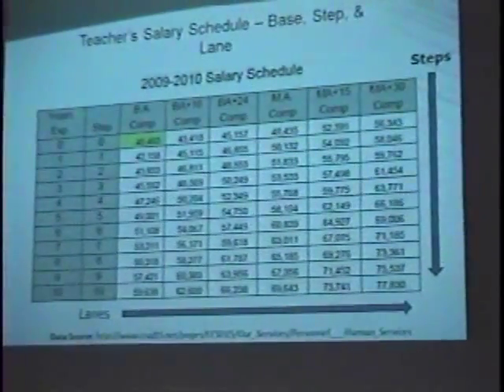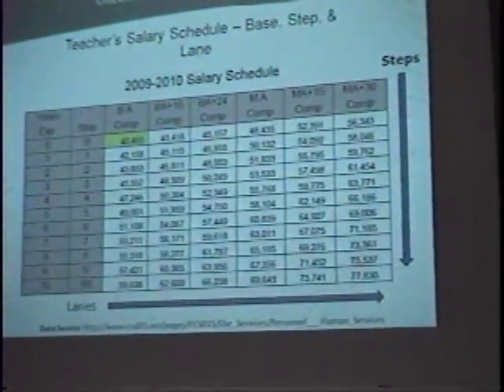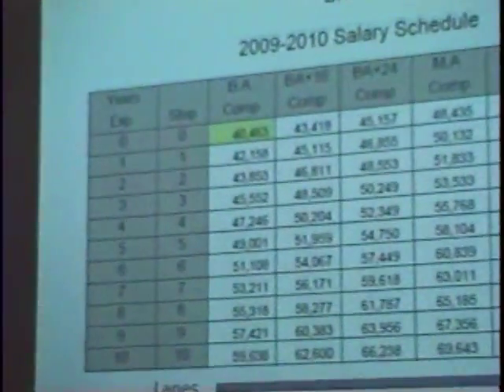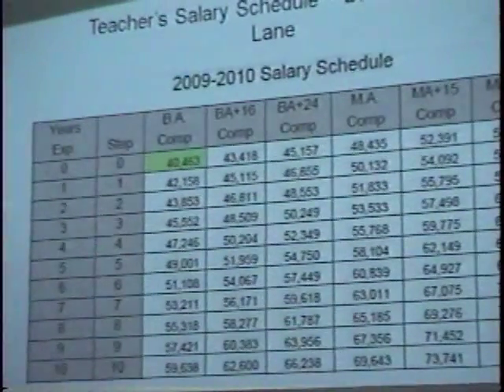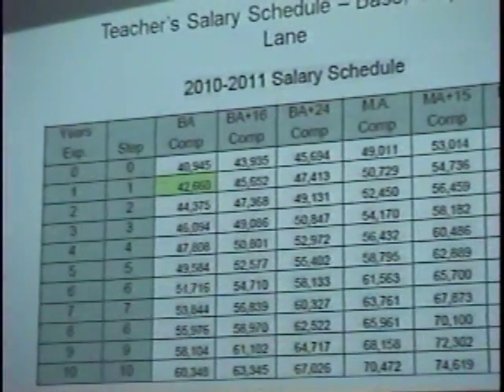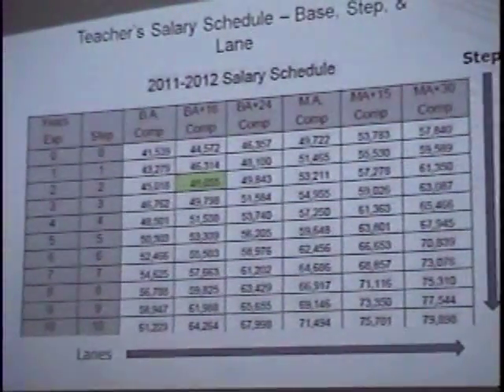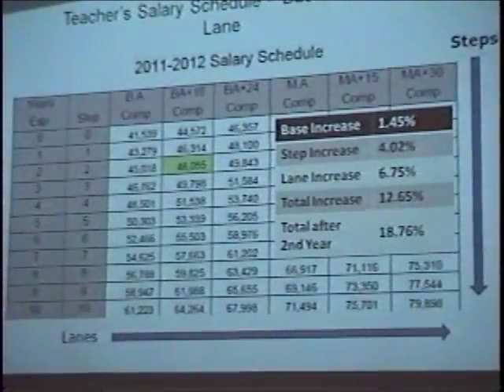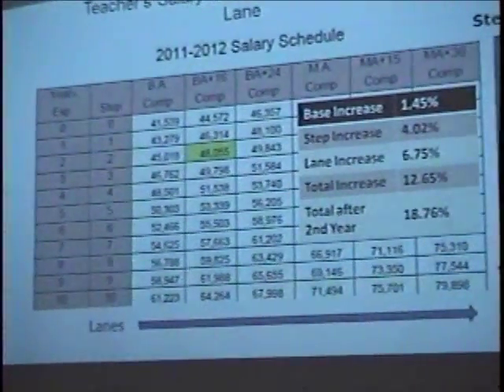March 1st presentation part 4